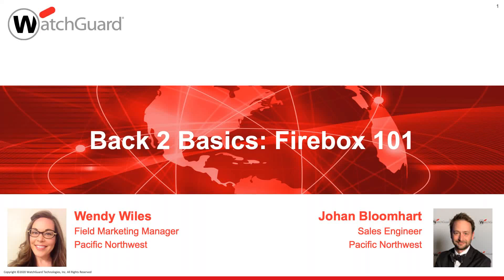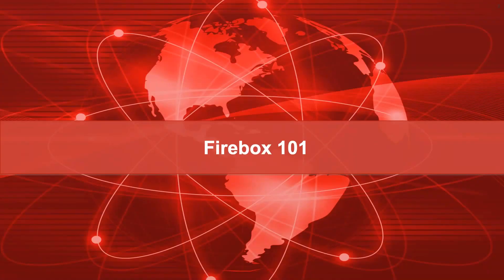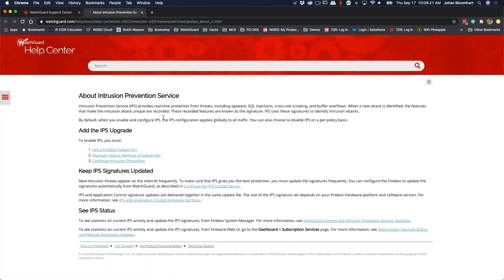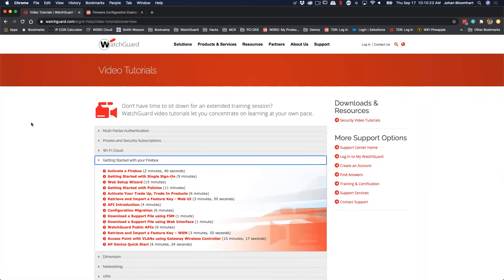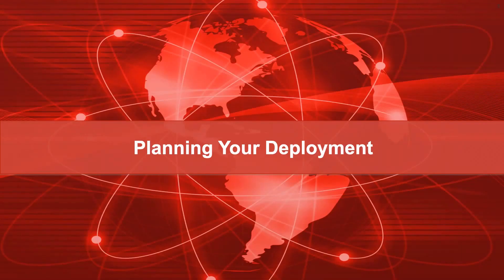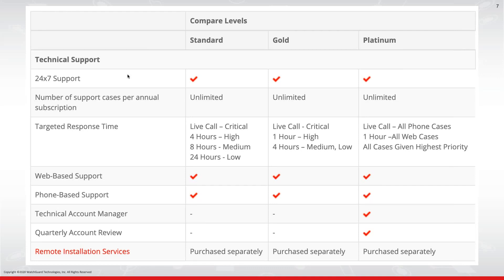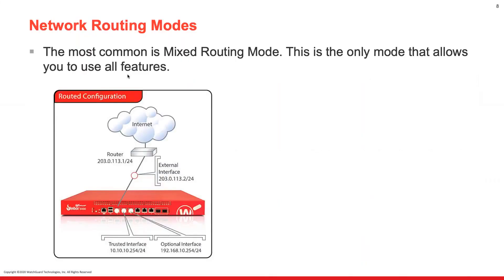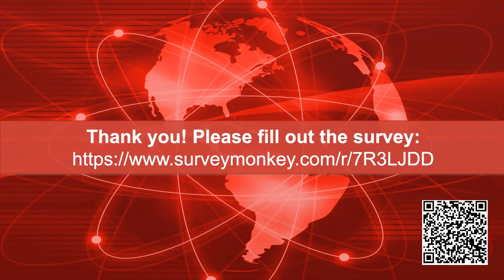FireBytes Webinar Back to Basics Firebox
FireBytes is WatchGuard's complimentary webinar series where we share technical tips and best practices to help you get the most out of your security solutions. It's part technical, part pro-tips and a whole lot of Q&A. All WatchGuard partners and end-users are encouraged to attend.

We're excited for a special Back To Basics edition of FireBytes. We will cover the fundamentals to help you get started with WatchGuard Fireboxes.

You will learn:

Planning Your Network
Running Initial Setup
Applying Feature Key
Configuring Ports
Q&A, Live with Johan

Our presenter is Johan Bloomhart, WatchGuard Virtual CTO and Sales Engineer based in US.